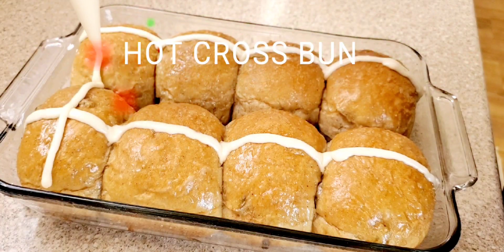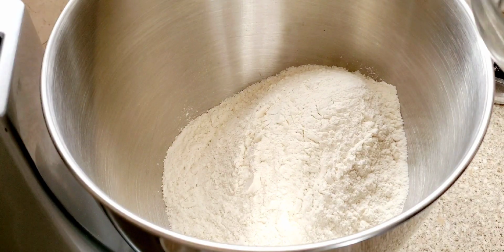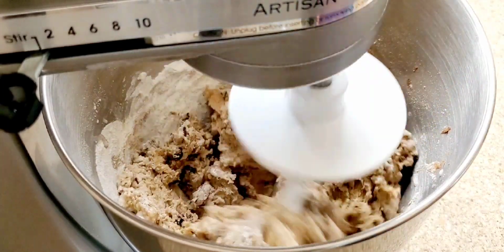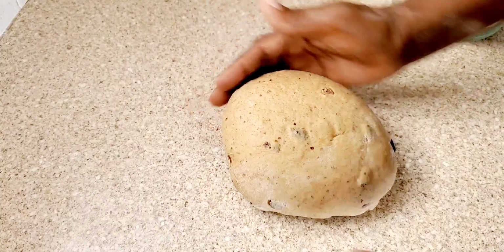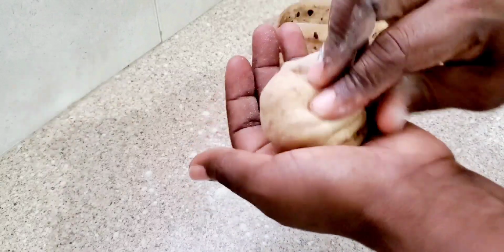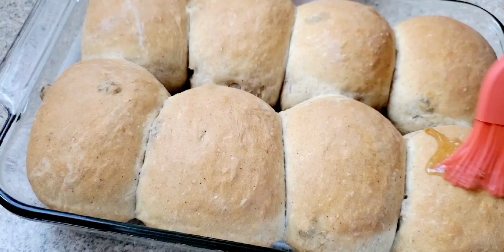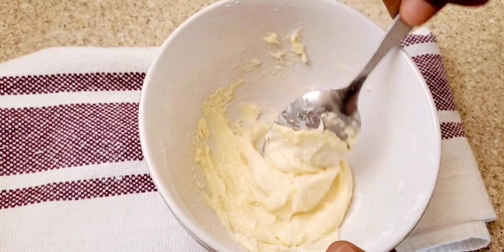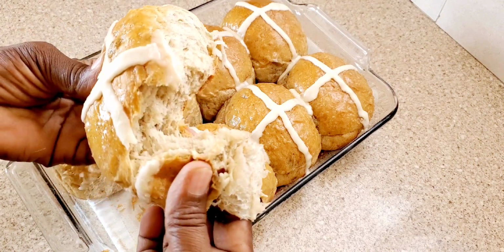HOT CROSS BUNS RECIPE /COLLABORATION / EASTER RECIPE || IN THE KITCHEN WITH LYNN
You'll love these Hot Cross Buns!  They're soft, fluffy, and flavorful,  brushed with a simple glazed sugar syrup.
After trying out this recipe, I'm sure you'll be craving my homemade version of traditional Easter Buns.

NB: I didn't use any sugar in this recipe, because the Ground mixed fruits I used has lots of burnt sugar (caramel).

INGREDIENTS:
3 Cups Sifted All - Purpose Flour
1/4 Cup Sugar (Optional)
1/4 Tsp Salt
1/2 Tsp Grated Nutmeg
1 Tbsp Ground Cinnamon
1/2 Tbsp Ground Clove
1 Egg
2 Tbsps Mixed Essence ( Your Choice)
1/4 Cup Unsalted Butter
1 Cup Raisins
1/2 Cup Blended Apricot, Prunes, Carambola Fruits all together (Optional)
1 Cup Warm Milk
1 1/2 Tsp Instant